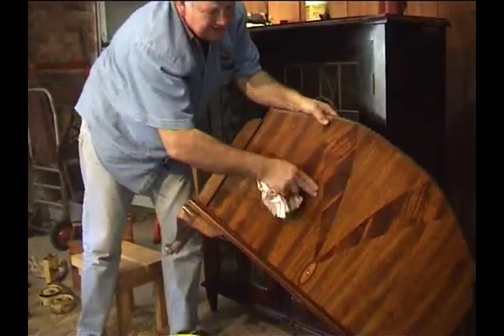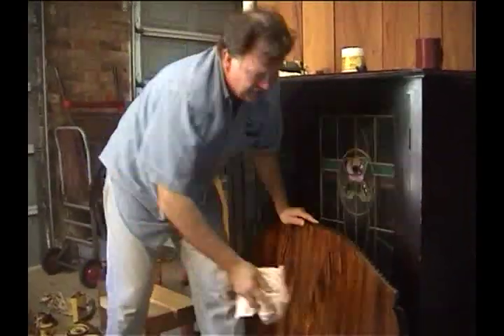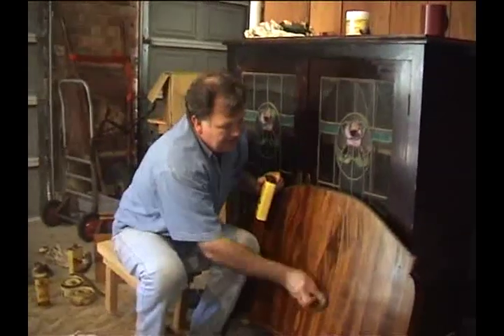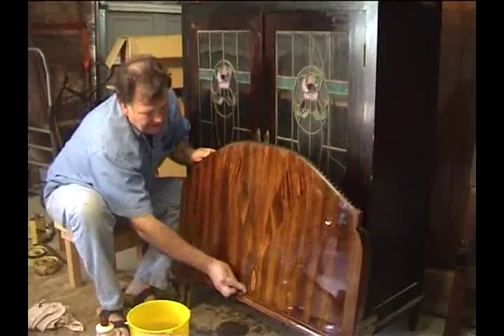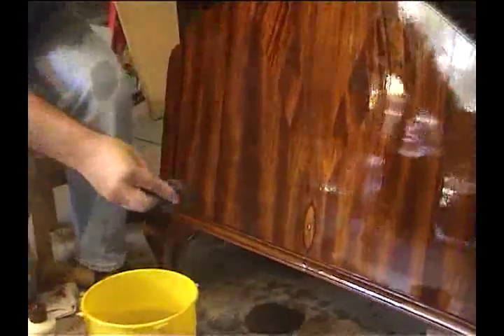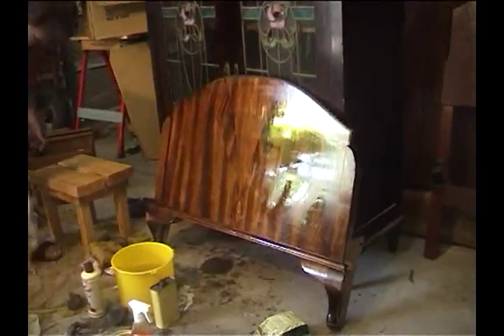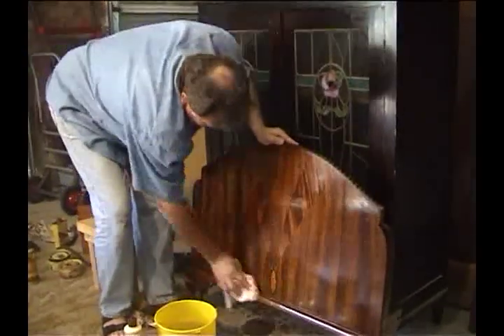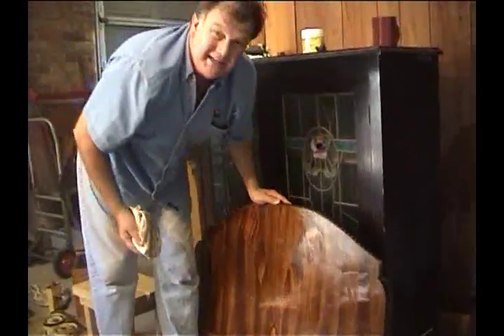Howard Products Restor A Finish and Feed N Wax